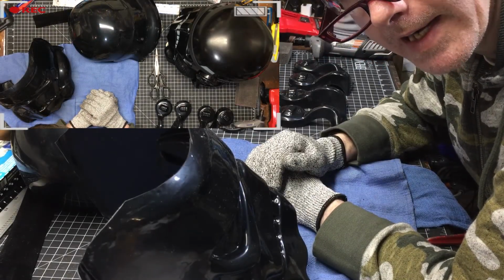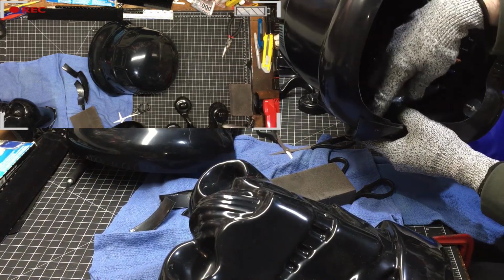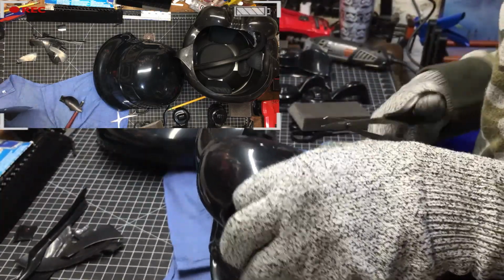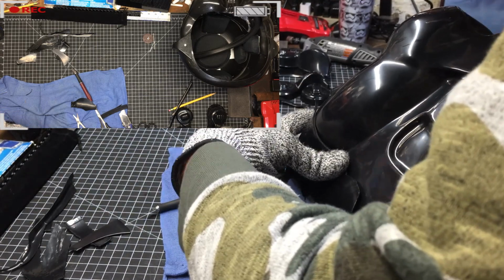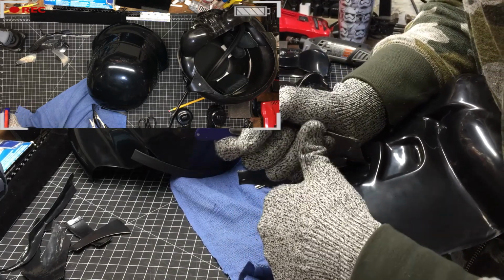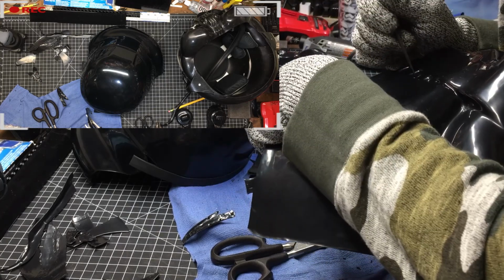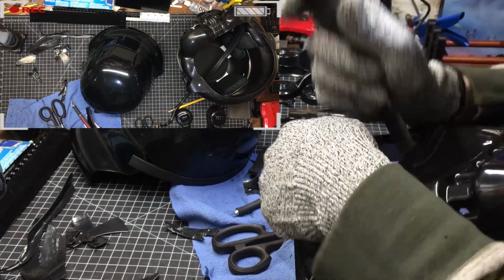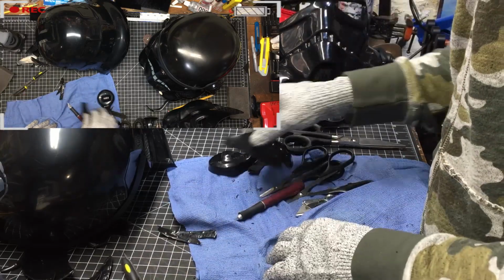501st ECG Armory - Shadow Trooper Build - Part 8 (TK-6744)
The 501st Legion's Empire City Garrison presents our new series, the ECG Armory. The ECG Armory will be build videos with our members that we hope will be helpful in guiding and inspiring new and existing members to take on the challenge of building a costume. In this 8th installment, Chris Feehan (TK-6744) walks us through starting the Helmet for his Shadow Trooper build. He also does a Time-Lapse of the Frown Teeth cutting and filing process.